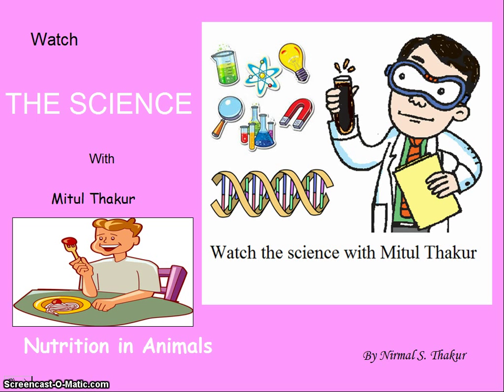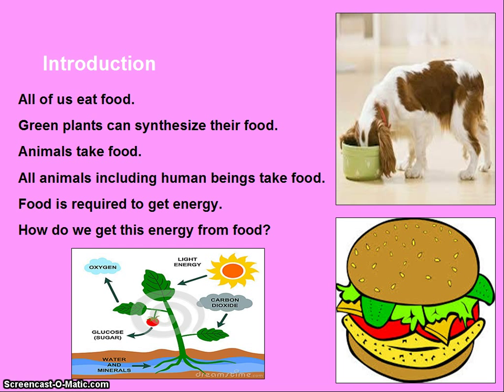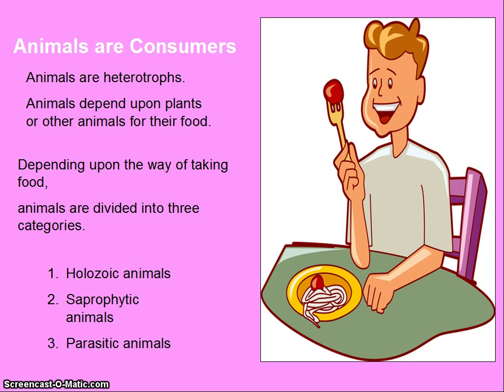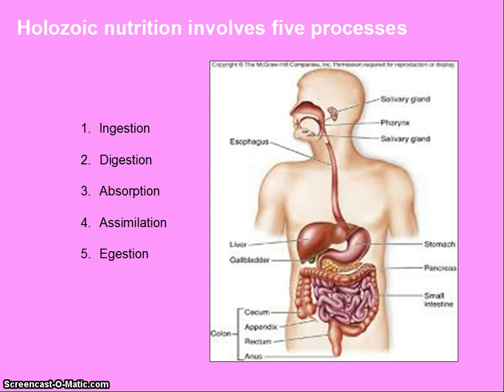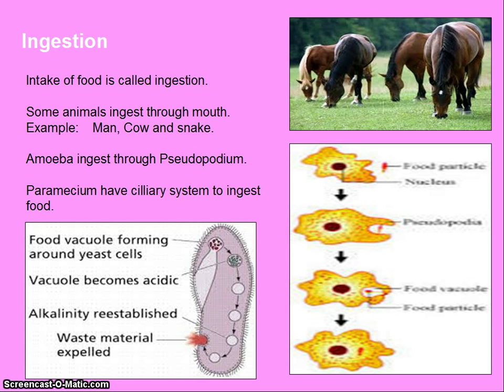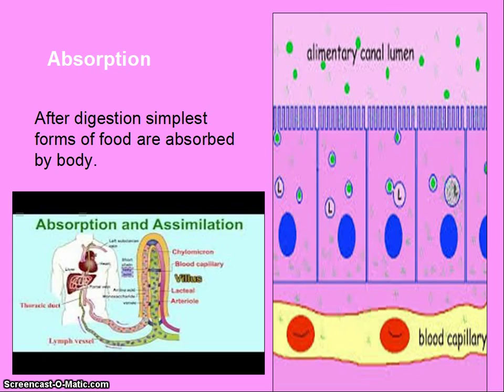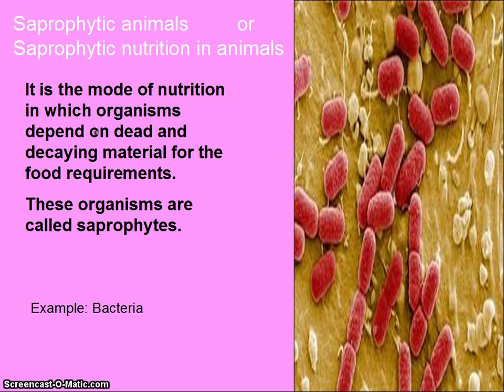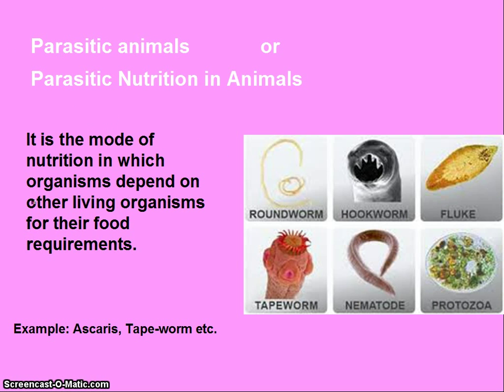Nutrition in Animals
Nutrition in Animals, Holozoic nutrition, Saprophytic Nutrition and Parasitic Nutrition. Animal Nutrition,  Digestion, Absorption, Saprophytes, Paracites, Saprobes,